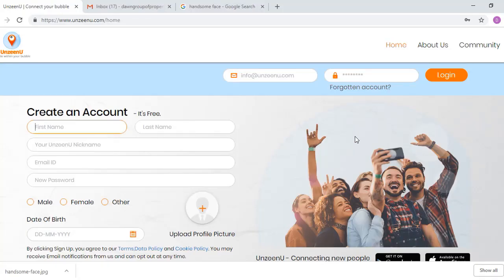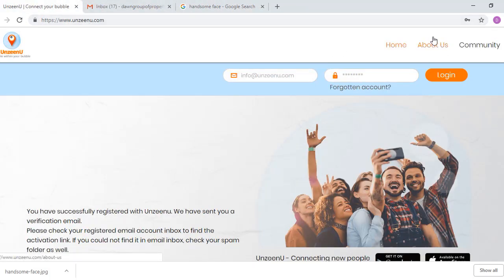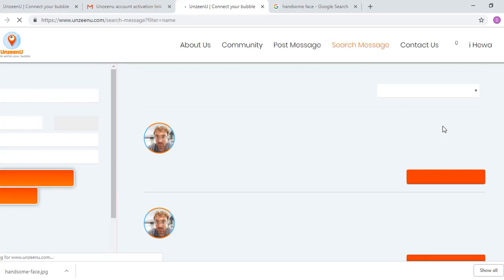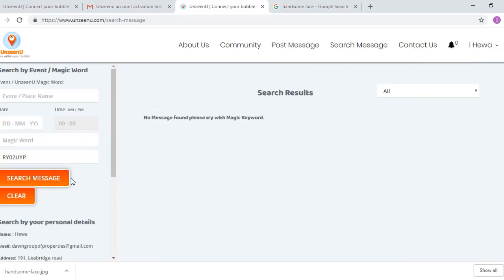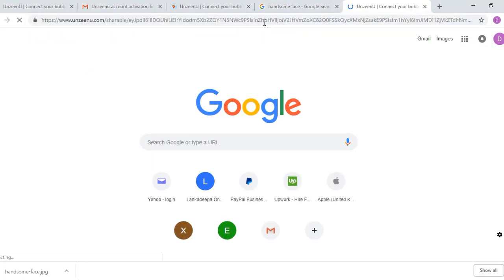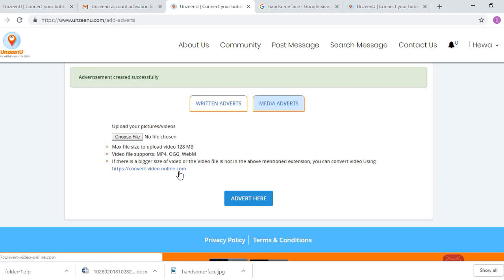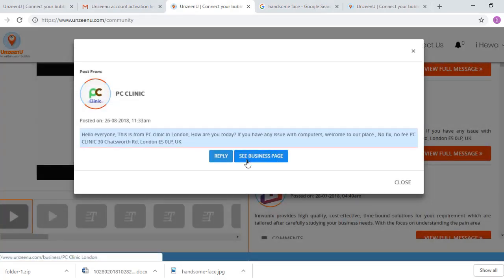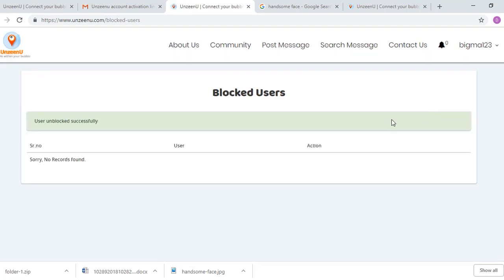UnzeenU Web Presentation - UnzeenU Online Web & Desktop Tutorial